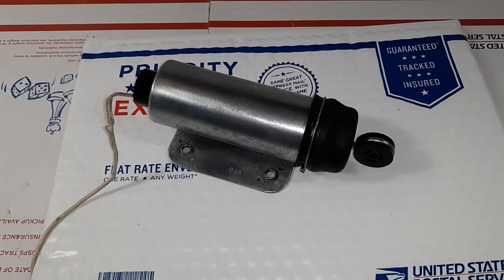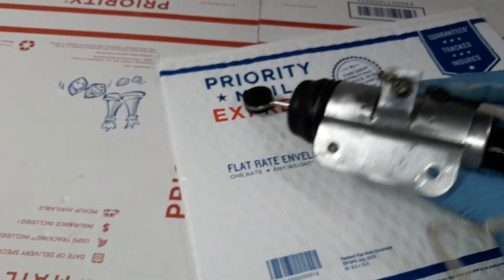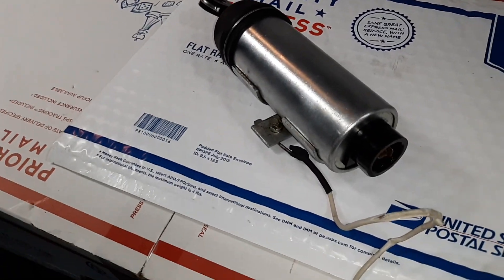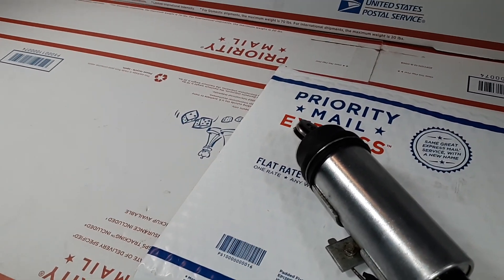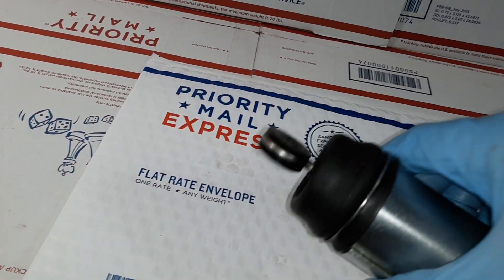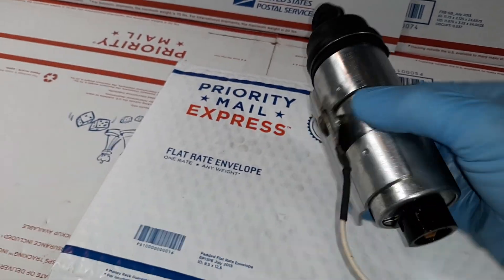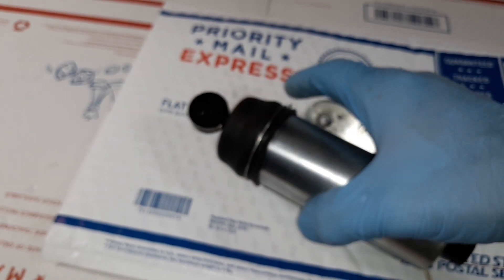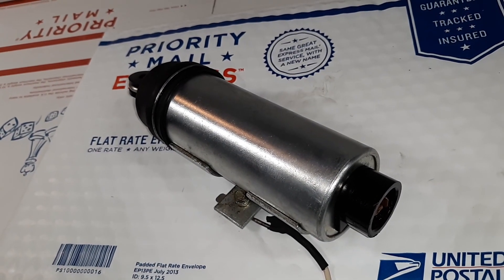1971-75 CADILLAC ELDORADO POWER DOOR LOCK ACTUATING SOLENOID ACTIVATOR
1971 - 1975 CADILLAC ELDORADO POWER DOOR LOCK ACTUATING SOLENOID ACTIVATOR 8791128 -R -L

I am a serious collector of vintage Cadillac Eldorados and personally have seven (7) in my collection. Due to the absence of commercially available solutions I began restoration of critical components for my own classic car collection that evolved into me assisting other collectors with valuable restored items while at the same time making new Cadillac and Cadillac Eldorado friends all over the world.

In this video I am providing a functional validation test video for one of my restored Power Door Lock Electrical Solenoid Actuator Activators.

I restore the Power Antennas,  Power Window Switches, Power Actuation Mechanisms for the Bucket Seats and the Strato-Bench Seat and Standard Seating.

I also restore the GM Cadillac Original Vintage Power Antennas from 1959 through 1978 including the specialty four (4) year only Limiting Switch Based Antenna specific to 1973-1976.